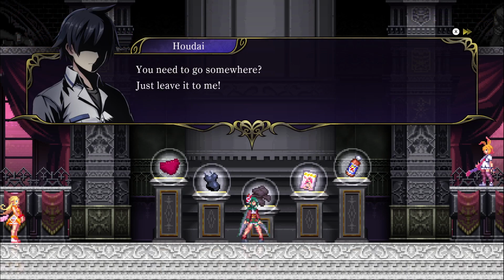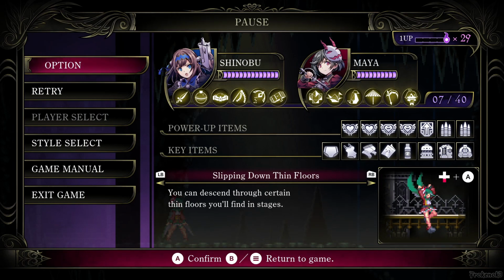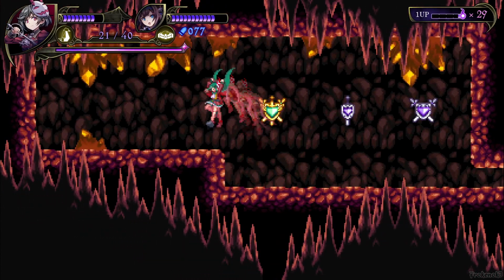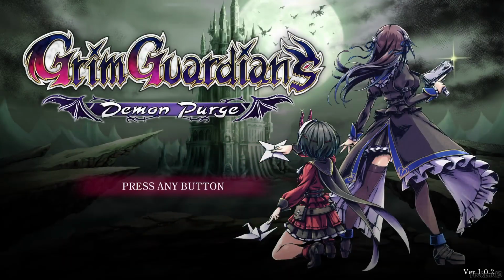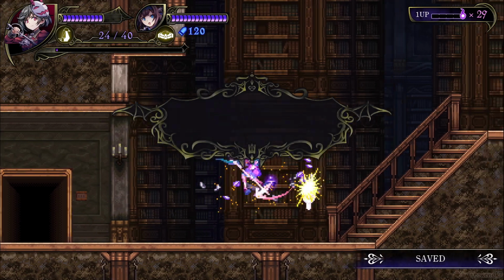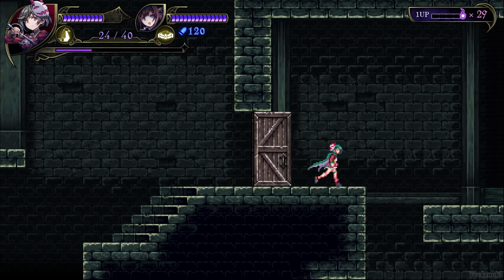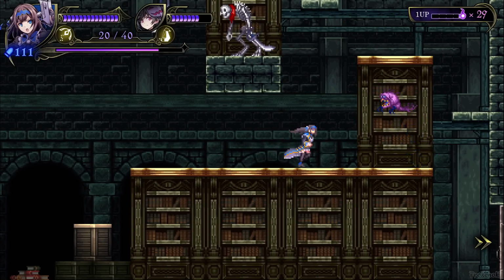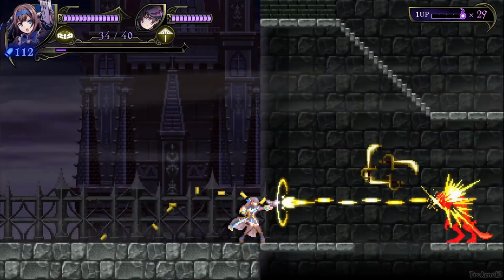Gal Guardians: Demon Purge - 3 Machine Parts Guide Location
A little guide showing the location of the 3 Machine Parts you need to find for Chiru so you can unlock the True Ending.
~True Ending Requirements
 • Find 3 Machine
 • Pick "Find Another Way" during the Mirror scene dialogue option
 • Pick "Leave no one behind" during Final Boss dialogue option